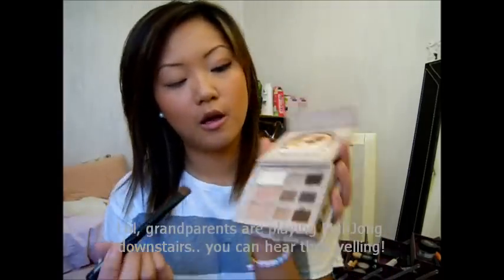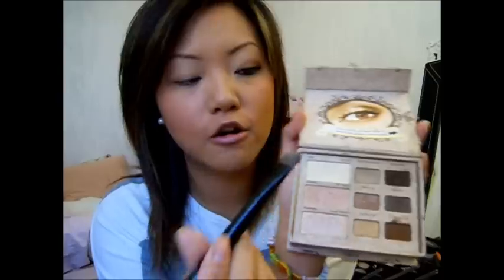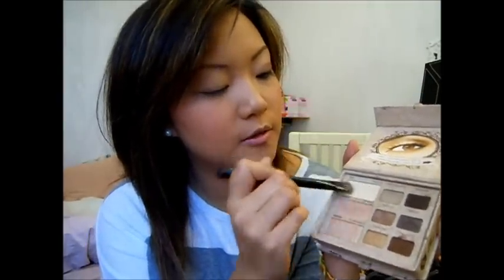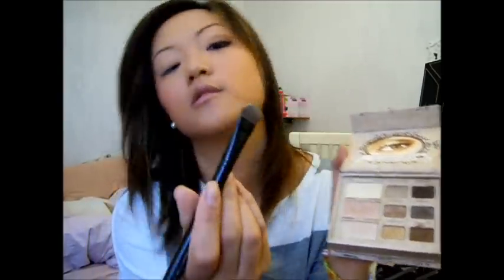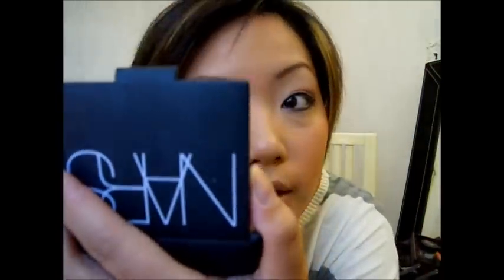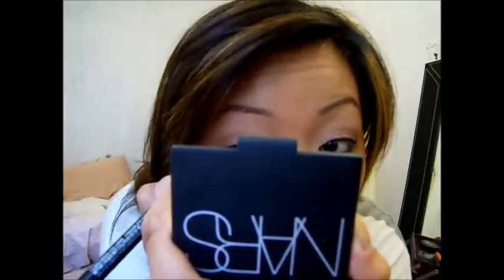Natural Eyeshadow with Red Lips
Here's a natural everyday look that everyone can wear.